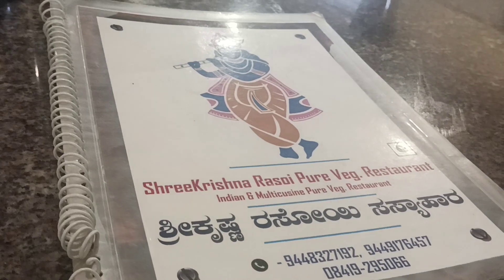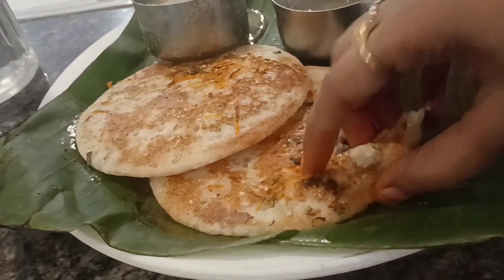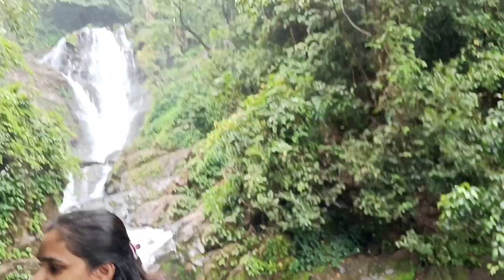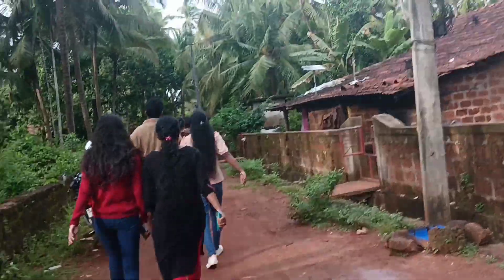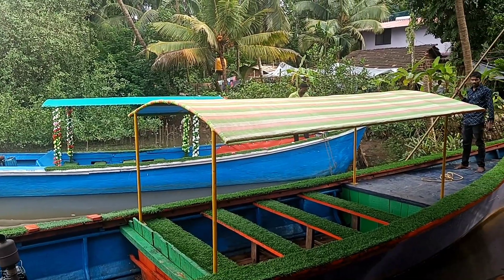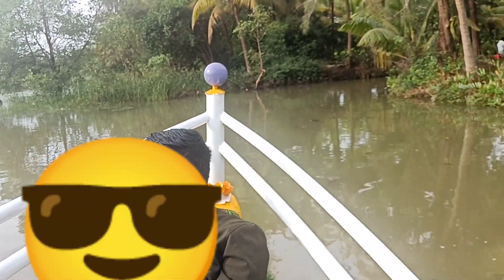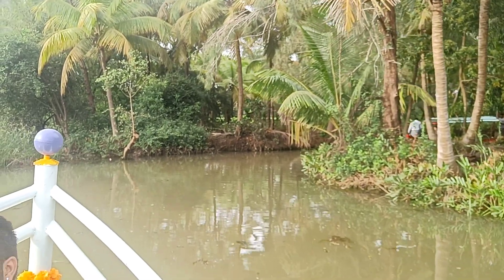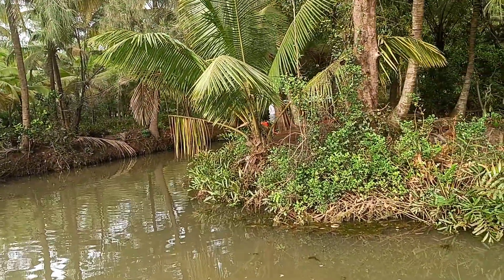Day 2 | అసలు ఇంత late అవుతుందని అనుకోలేదు |Vibuthi water falls & Mangrove forest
This video is about day 2 in gokarna which is related to vibuthi water falls and mangore forest.
     Watch gokarna previous videos